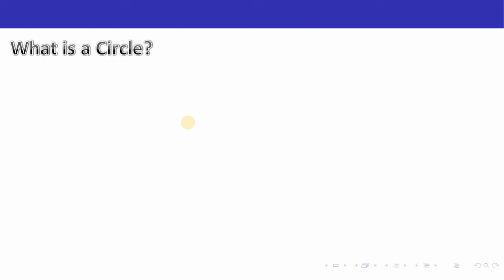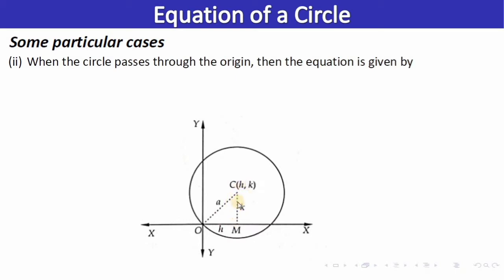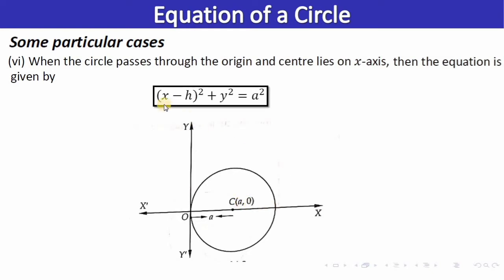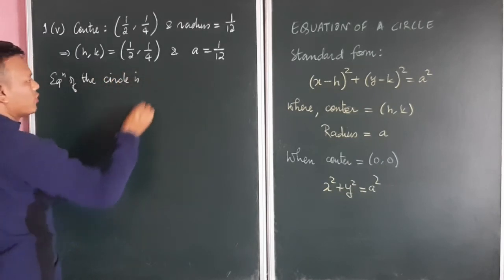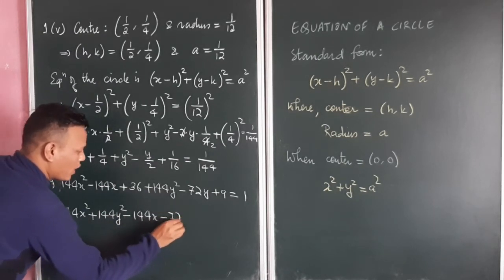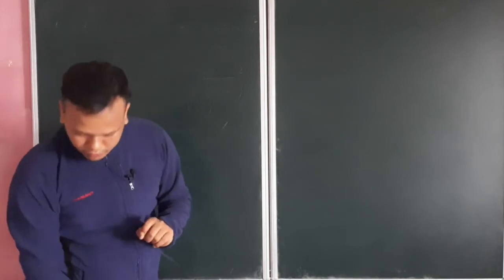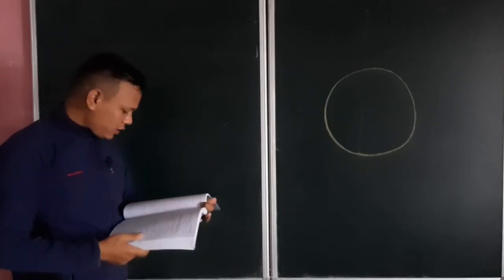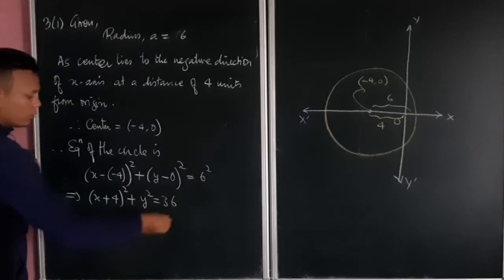Class 11 Circles Part 1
Understanding Mathematics
ML Aggarwal
Coordinate Geometry